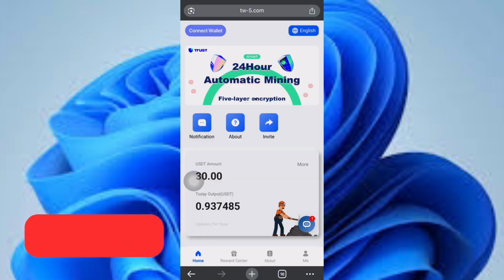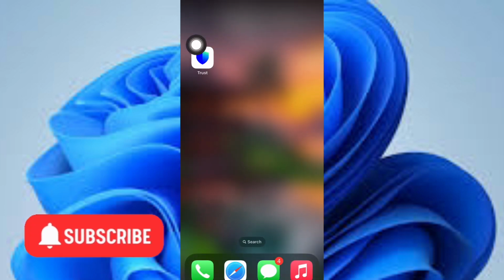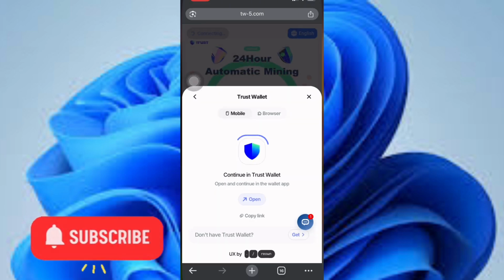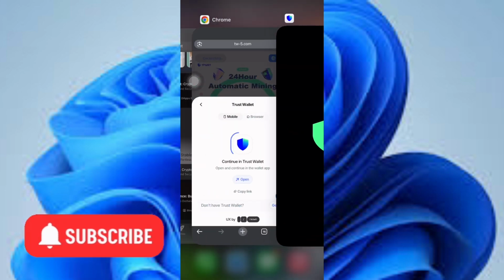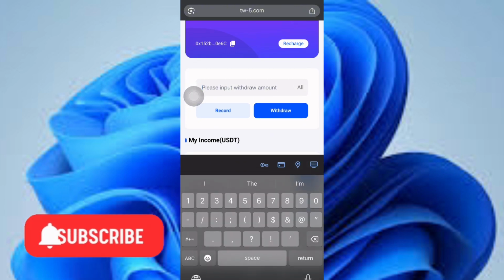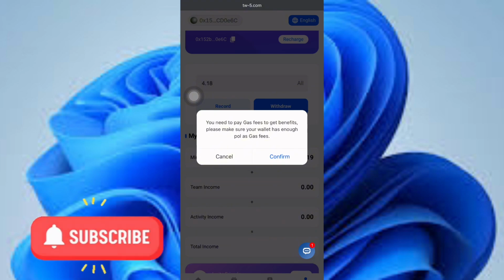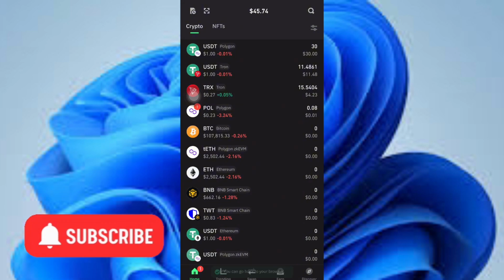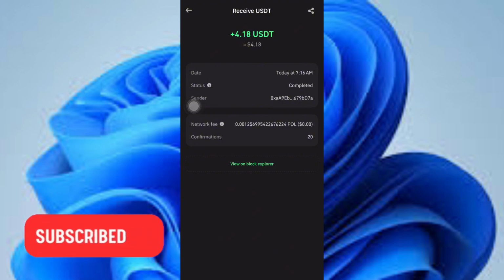How to Mine FREE USDT into Your External Wallet (Trust Wallet) WITHDRAWAL PROOF ✅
Come and form your team and make money together!

Description:

In today’s video, we’ll show you step-by-step how to mine FREE USDT (Tether) directly into your Trust Wallet. Whether you’re a beginner or an experienced crypto enthusiast, this guide will help you navigate the process with ease!

🔍 What You’ll Learn:

• What USDT is and why it’s valuable

• The best methods for mining USDT for free

• How to set up your Trust Wallet for secure storage

• Step-by-step instructions on the mining process

• Tips and tricks to maximize your earnings

💡 Why Trust Wallet?
Trust Wallet is a secure and user-friendly wallet that allows you to store various cryptocurrencies, including USDT. We’ll explain how to create your wallet and ensure your assets are safe.